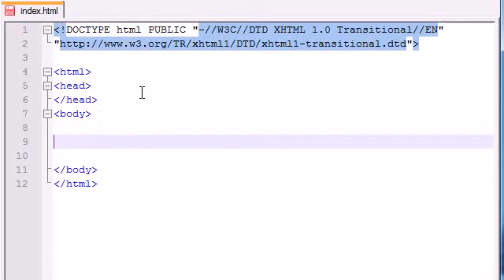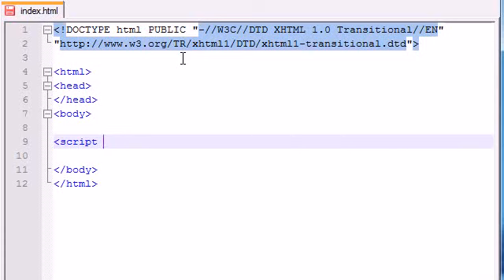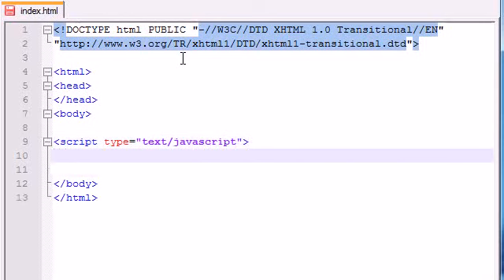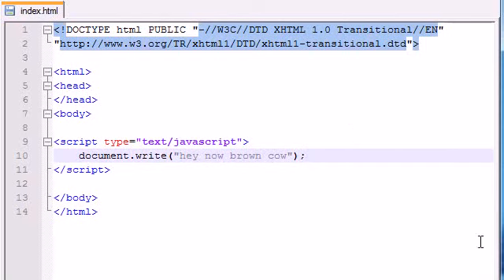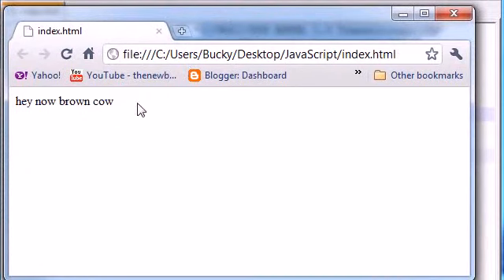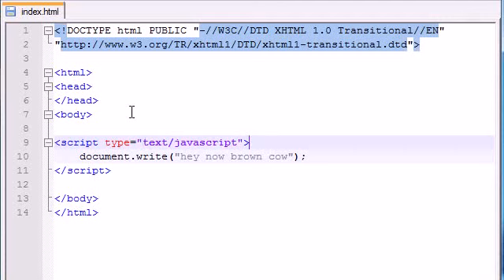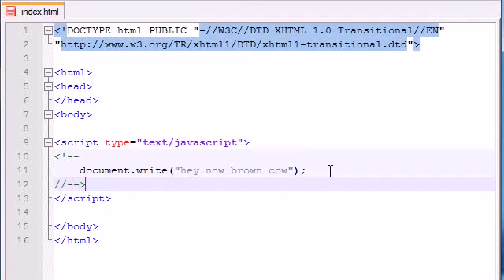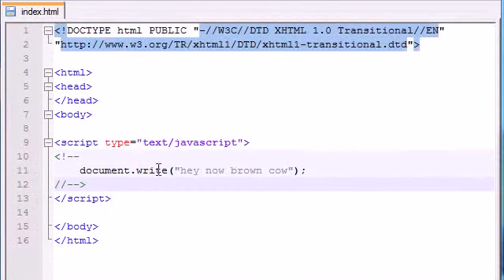Beginner JavaScript Tutorial 1 Introduction to JavaScript